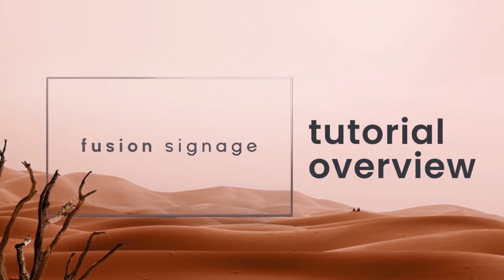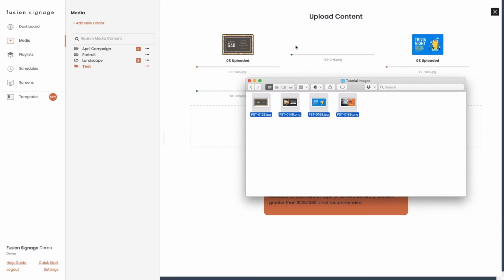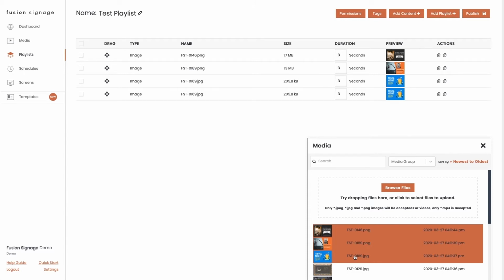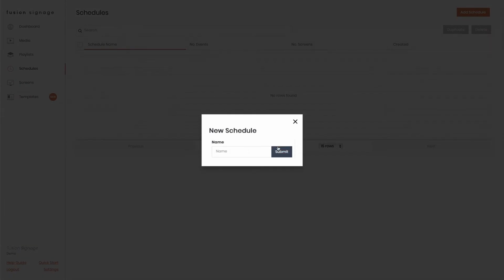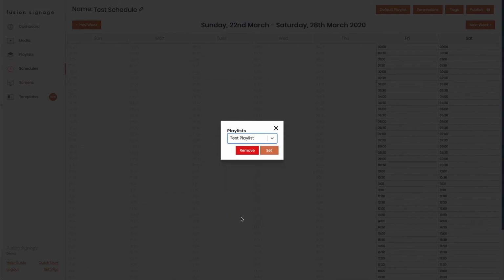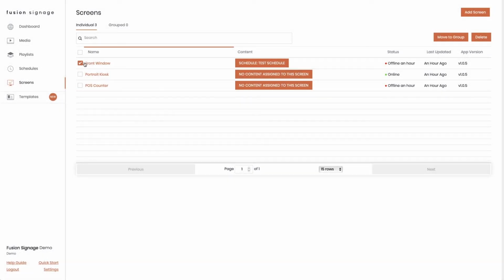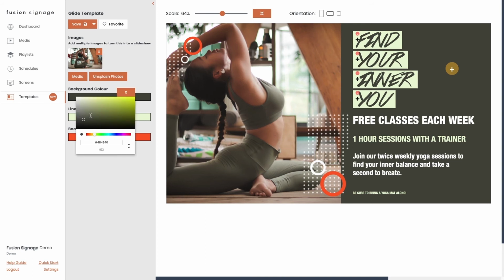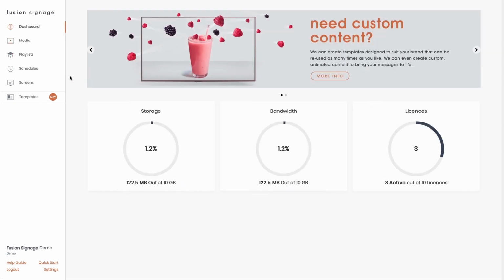Canon | Business - Fusion Signage: 5-minute tutorial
Learn how to master Fusion Signage's main features in 5 minutes.